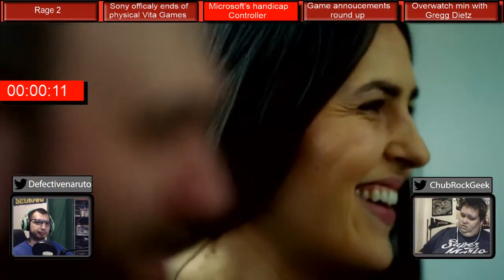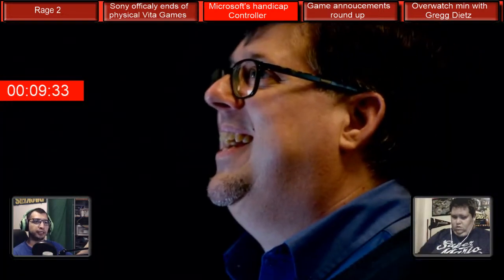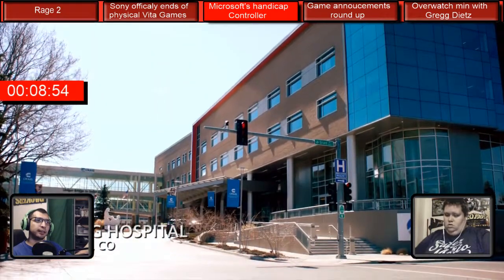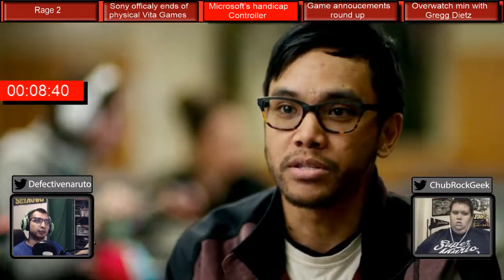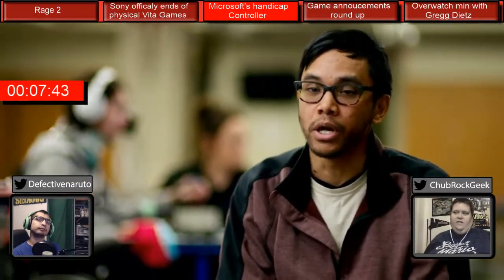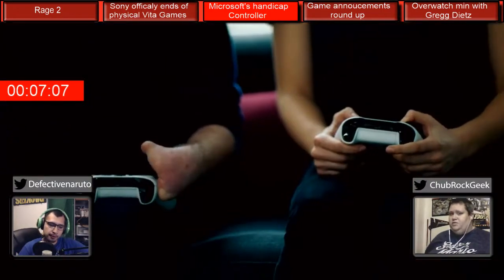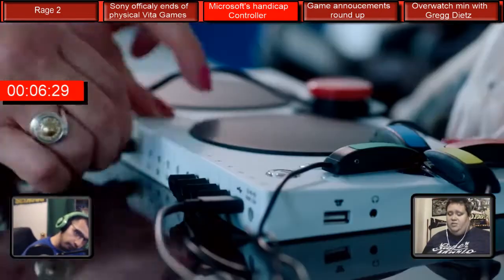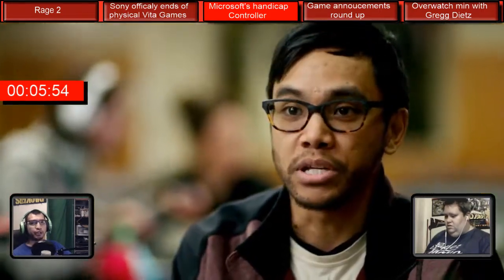Mission Start Podcast Ep.197-Microsoft's handicap controller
We are live every Sunday night with your weekly video game podcast at 8pm pst. If you miss the show you can listen to us on itunes, and stitcher every week on Tuesday under Mission Start Podcast.